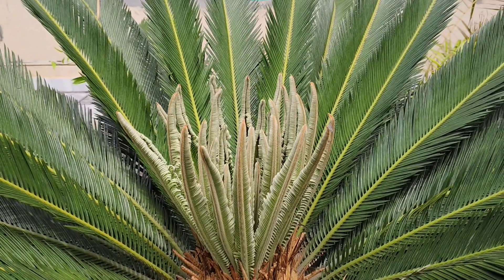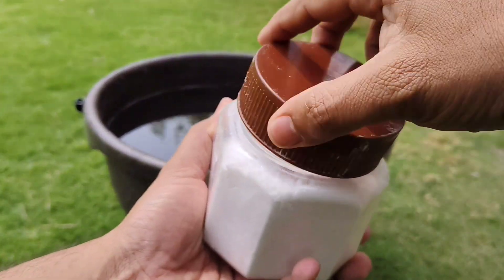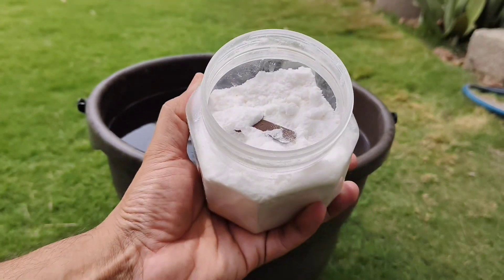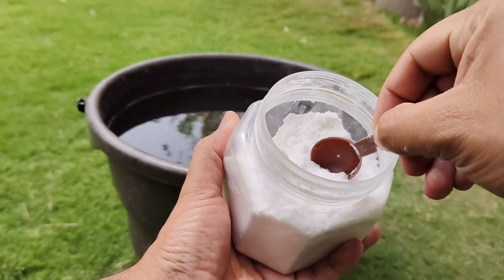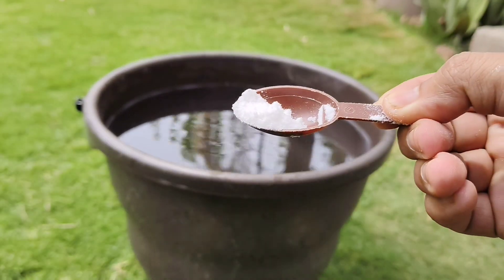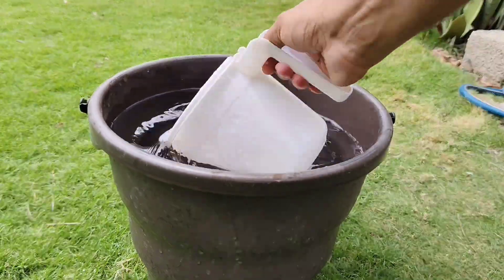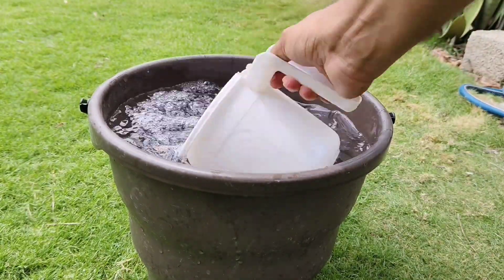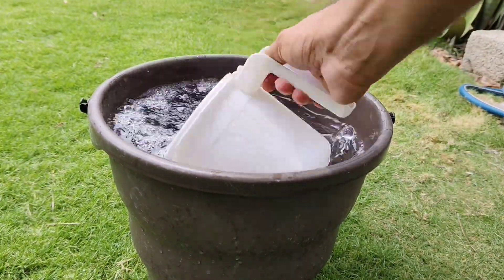The Plant Growth Secret: One Powder to Rule Them All!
Did you know there’s one natural powder that can double your plant growth, make your flowers bloom faster, and even rescue dying leaves — and it’s probably already sitting in your kitchen or garden shed?

Stay with me till the end, because what this powder does to plants will truly shock you.

The secret? Epsom salt — magnesium sulfate. But wait, before you roll your eyes and think it’s just another gardening myth, let me explain how this simple compound can transform your plants from dull to dazzling.

Magnesium is essential for photosynthesis — it helps plants make chlorophyll, which is basically their food factory. Without enough magnesium, leaves turn yellow, growth slows, and blooms stop. That’s where Epsom salt comes in.

Here’s the method:
Mix 1 tablespoon of Epsom salt into 1 gallon of water. Stir it well and use it to water your plants once every two weeks. That’s it. This simple routine can help tomatoes grow juicier, peppers become more vibrant, and roses bloom like never before.

For potted plants, spray the same mixture on the leaves to give them a quick magnesium boost. The results? Within days, you’ll notice greener leaves, stronger stems, and faster growth.

But here’s the real shocker — in side-by-side tests, plants treated with Epsom salt grew up to twice as fast as untreated ones. It's a total game-changer!

So, the next time your plant looks tired or you want to speed up growth, remember: one powder rules them all.

Try it out, and let me know your results in the comments.